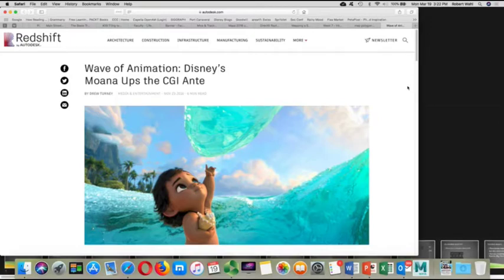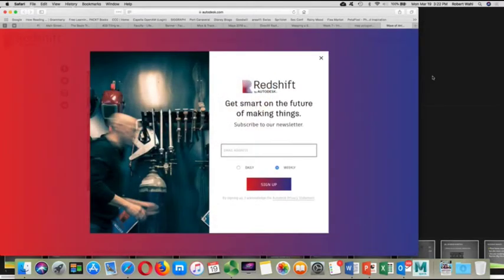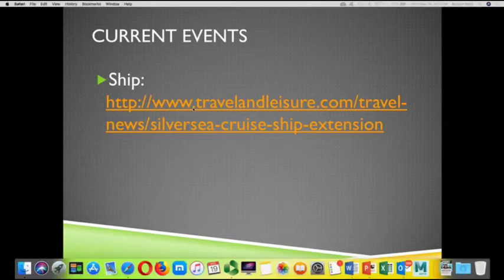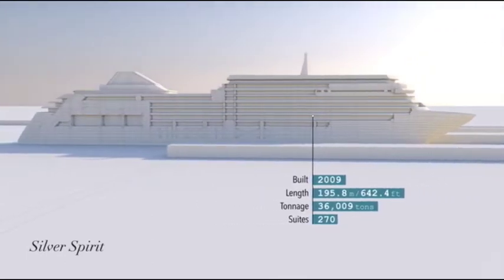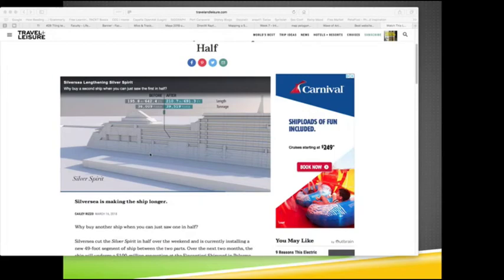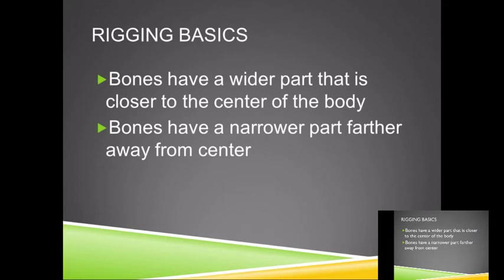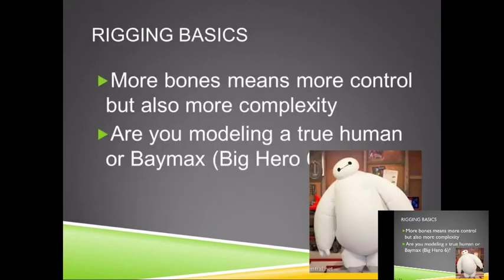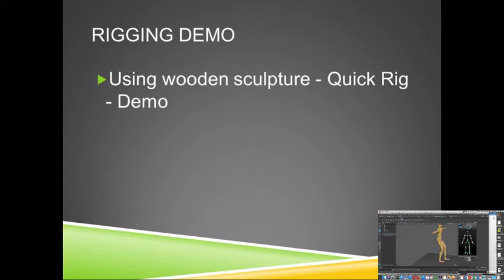Class Sample: CSC 315 (Mar 2018)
CSC 315, Intermediate Computer Animation.
Dr. Robert Wahl.